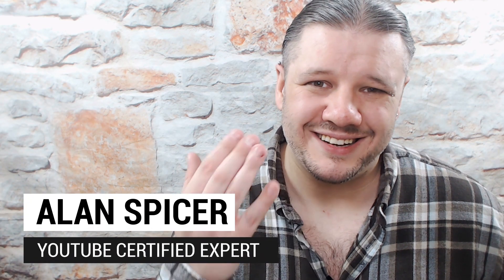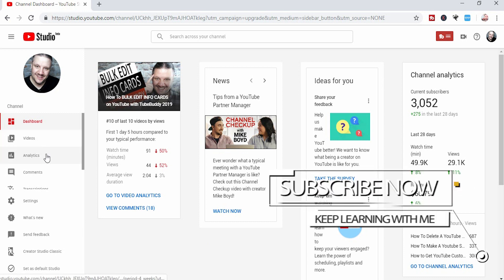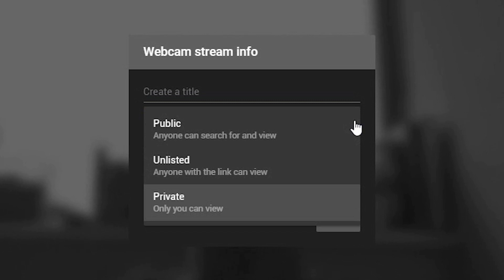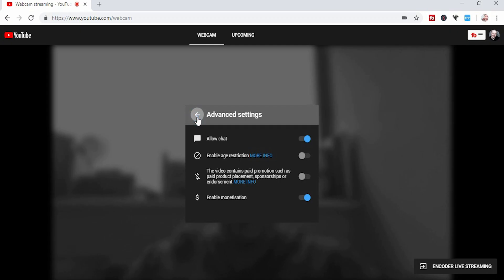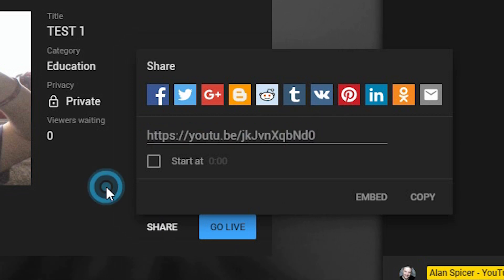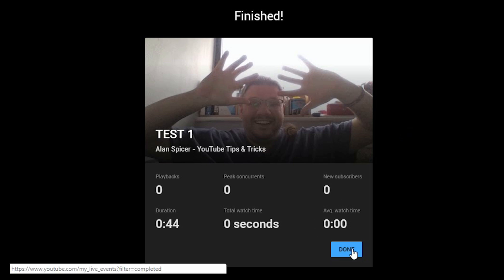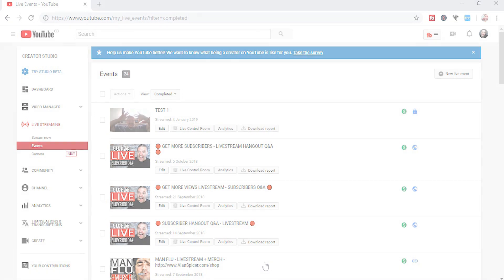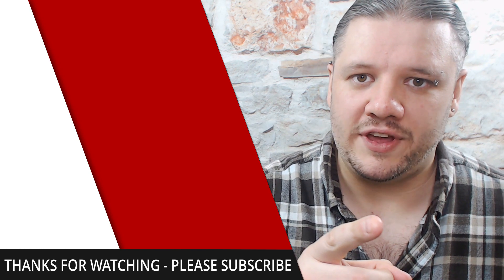GO LIVE QUICK on YouTube with a WEBCAM in NEW YouTube Studio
How To GO LIVE QUICK on YouTube with a WEBCAM in NEW YouTube Studio 2019 // Live Stream FAST on YouTube with your webcam at the drop of a hat. Live streaming is easy and can be done with a few quick clicks. If you want to go live on youtube this tutorial will show you have simple it is in a step by step tutorial.

GO LIVE on YouTube in 2019

GO LIVE QUICKLY with a Webcam in the new youtube studio beta to boost your watch time and engage your audience. YouTube Live Streams are a great way yo build the community within your channel, hangout and have fun with your subscribers.

SUGGESTED EQUIPMENT
▶️ LIGHTING & BACK DROPS
✅ DAYLIGHT WHITE 5500K BULBS
▶️ SanDisk Extreme PRO 128 GB SDXC Memory Card
✅ LOGITECH C920 PRO 1080P WEBCAM
▶️ RING LIGHT
✅ GREAT ENTREY LEVEL DSLR - CANON 200D